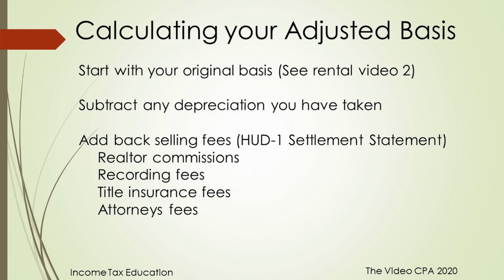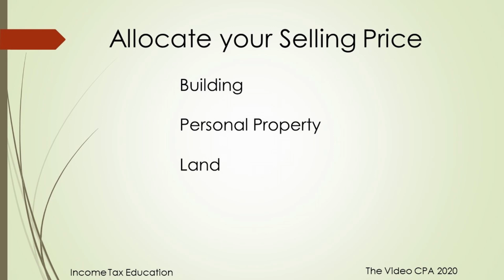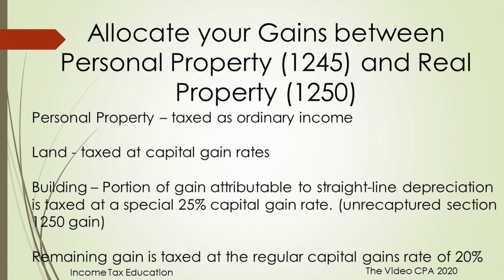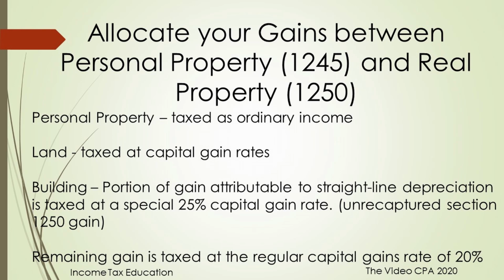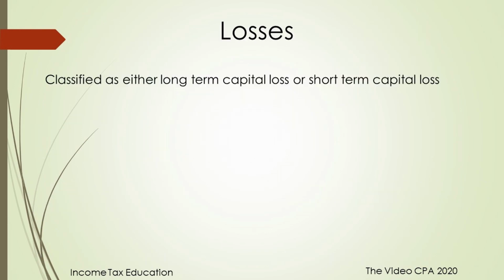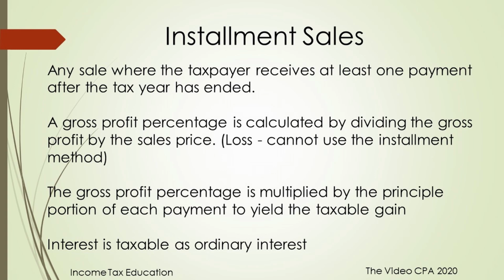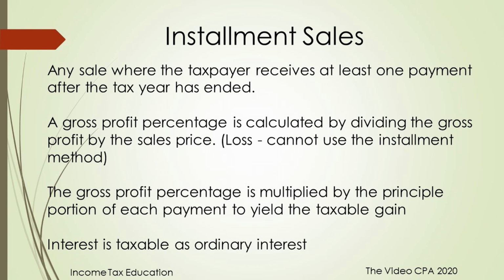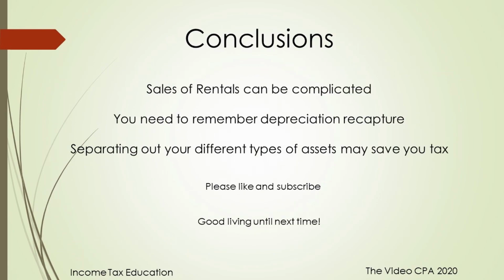Taxation of Rental Property - Part 4 -- Selling your Property & Calculating Gain or Loss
Taxes explained: Learn how to deduct depreciation and add back selling expenses to compute your adjusted basis. Learn about depreciation recapture and the role it plays in calculating your gain or loss. The video explains the tax rates applied to different portions of your gain on rental property.

The links below will take you to the Amazon site and feature QuickBooks, but you can actually buy anything you want while there.